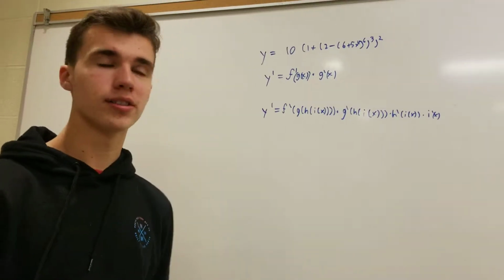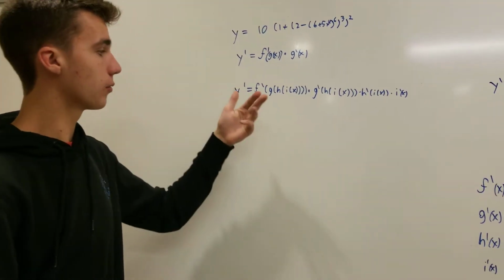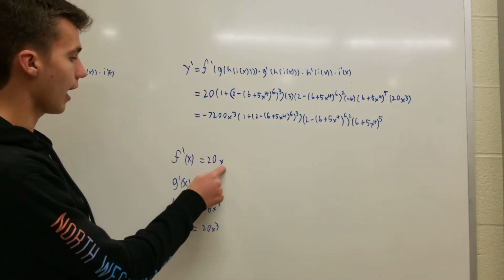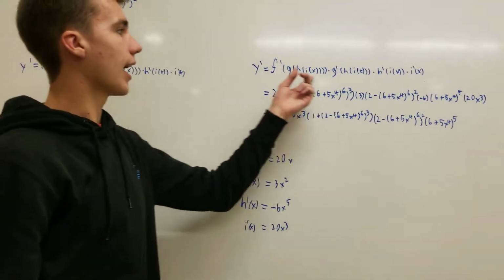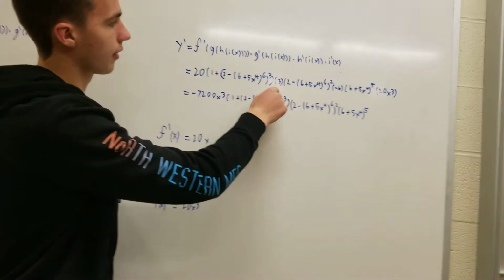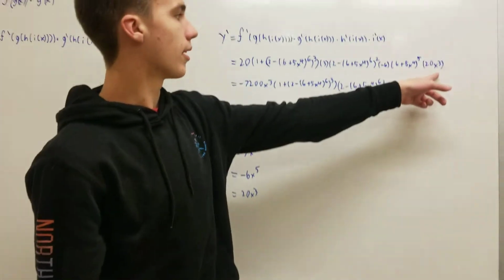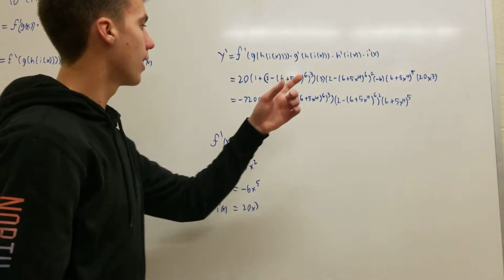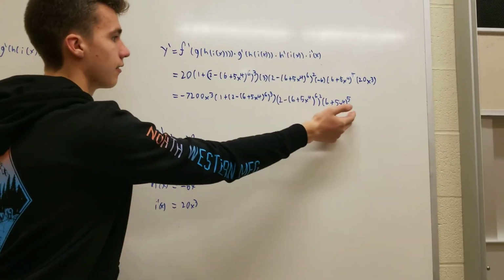April 15, 2019